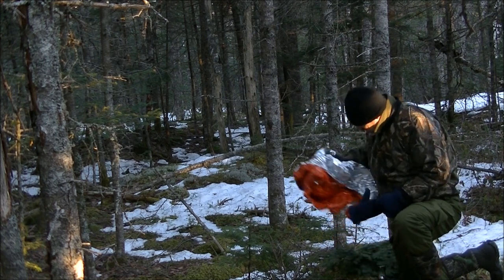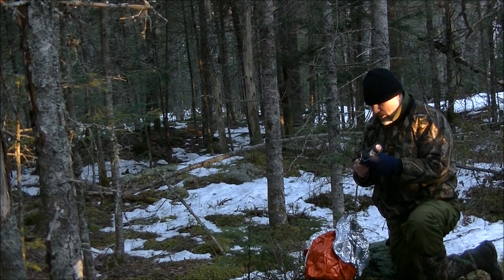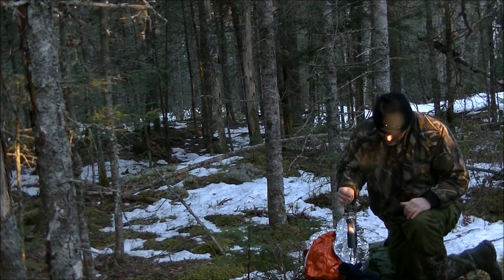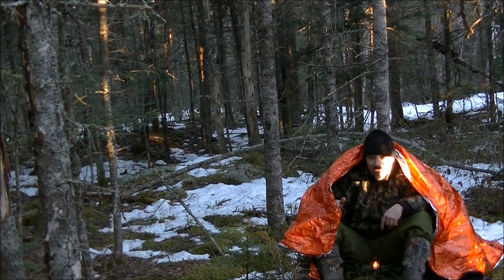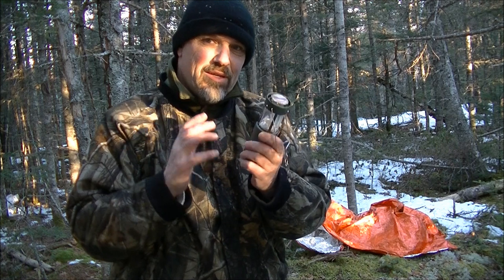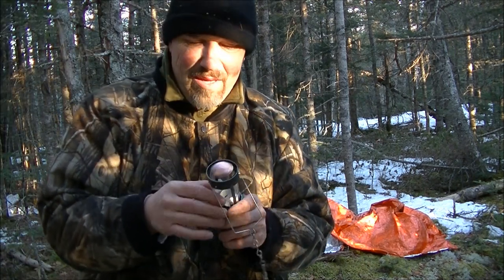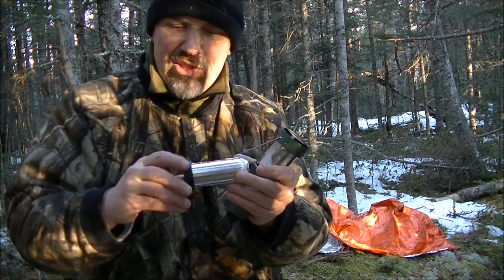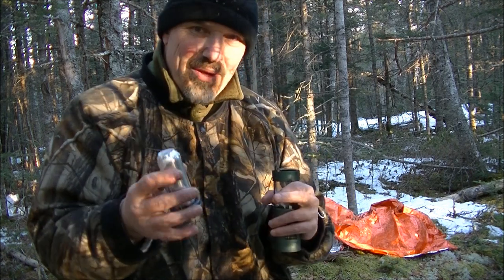Heated Emergency Blanket , using the UCO candle lantern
This is a temp shelter to warm you up if your chilled. they have used this type of shelter with a poncho, i just used it in a fashion that i would use.